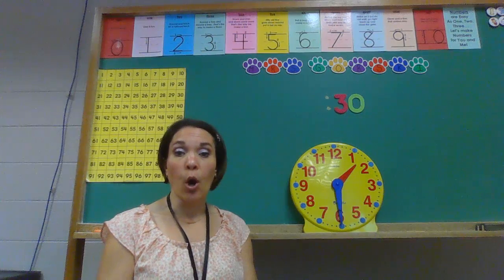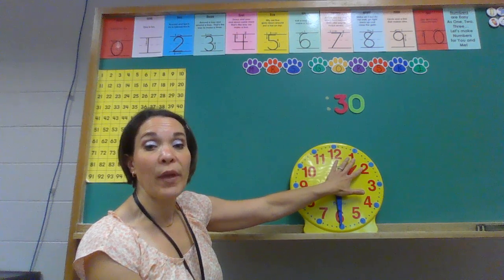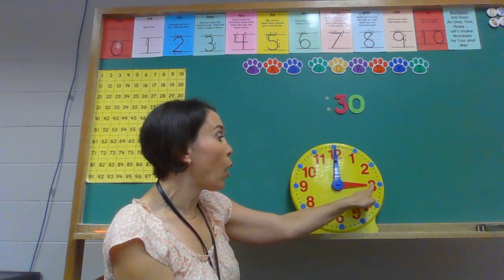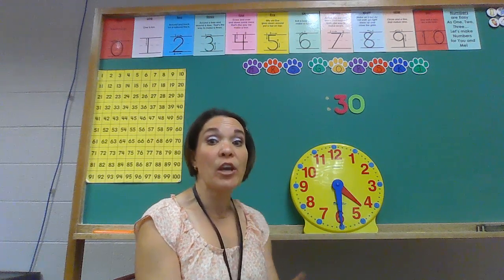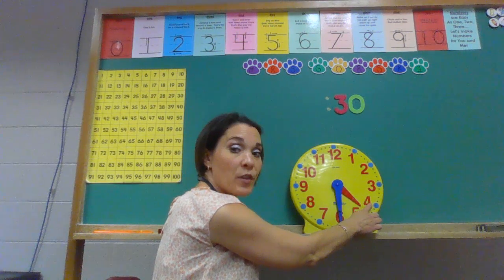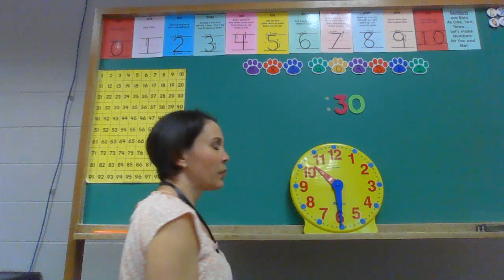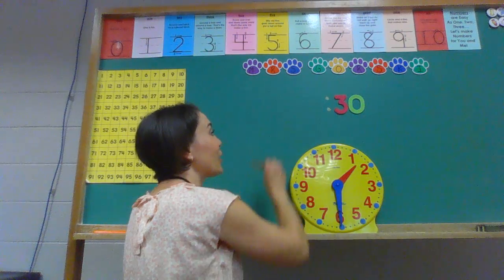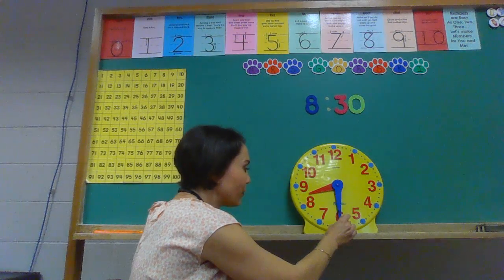Time to Half Hour Review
This video will focus on telling time to the half hour and saying the time using half past also. This video would be helpful for grades 1st and 2nd.